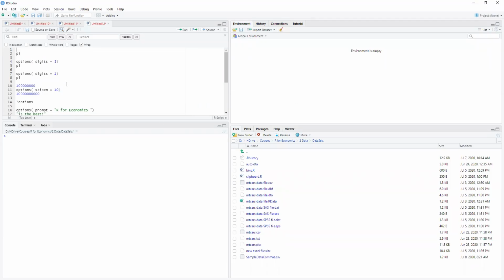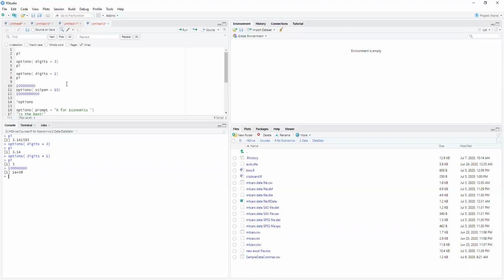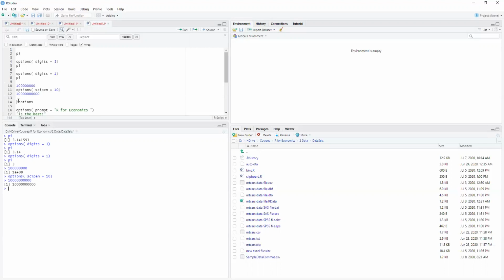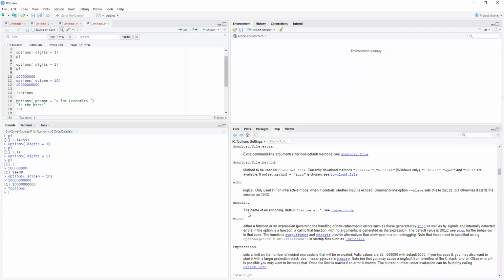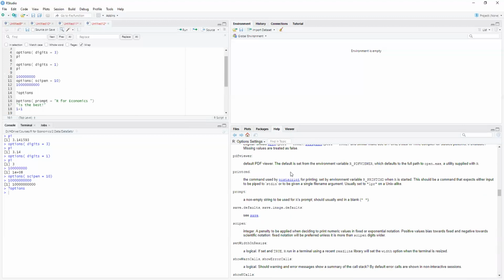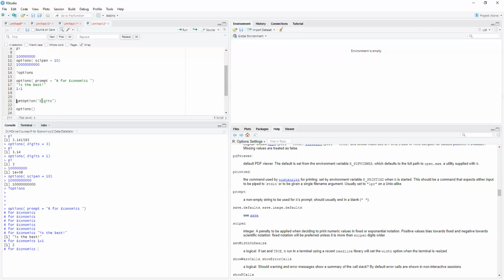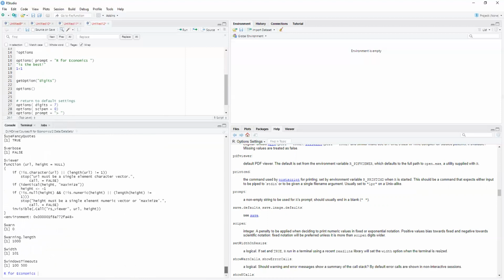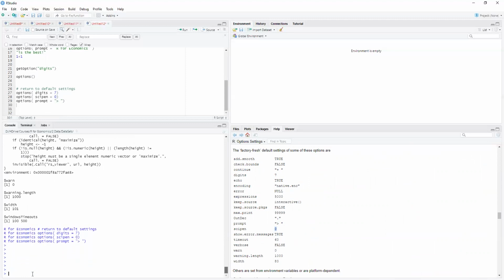12 options digits prompt scipen